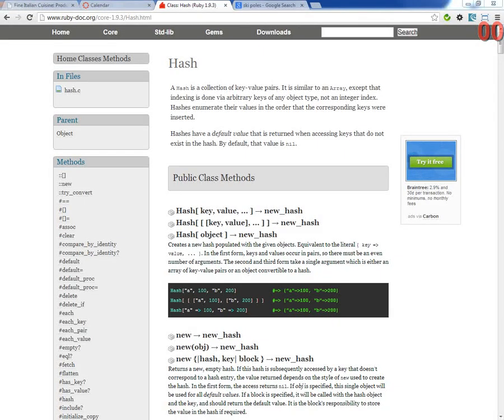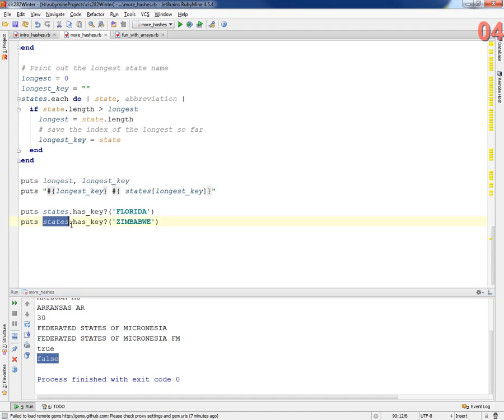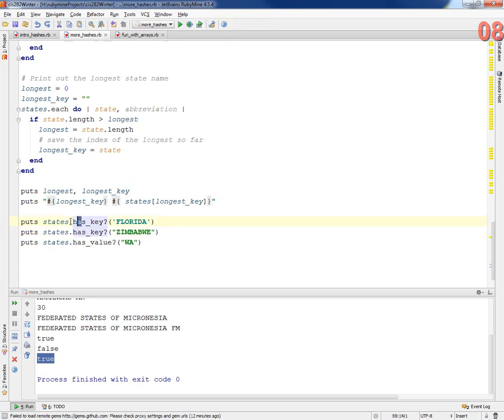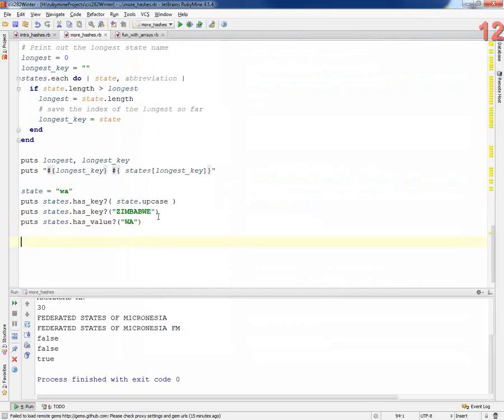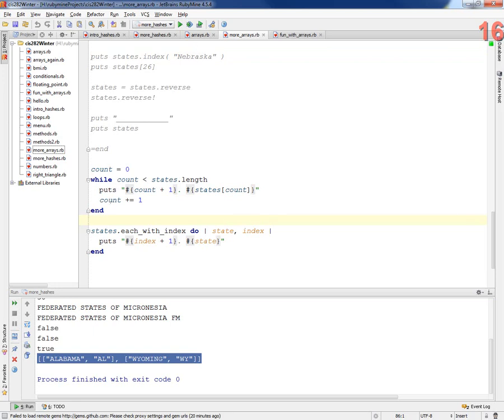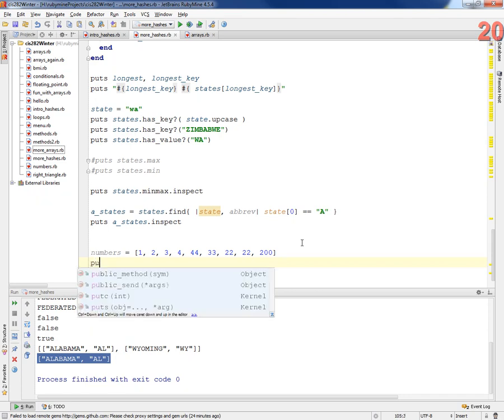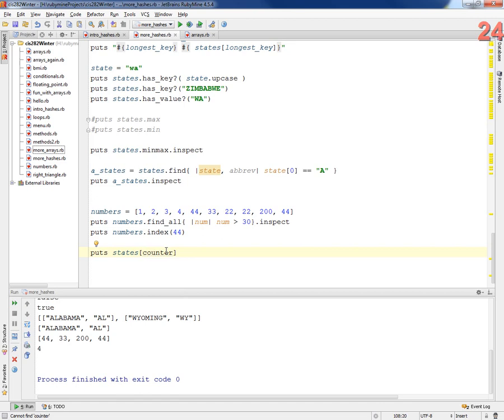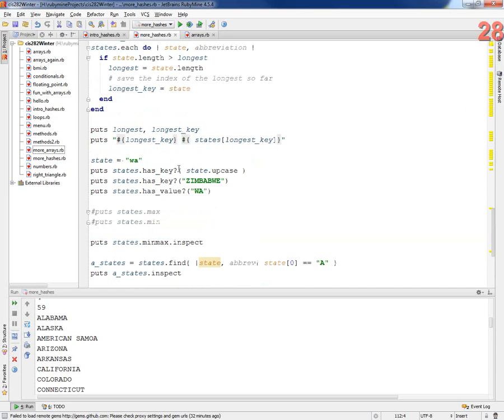Intro to Ruby - Day 17 - Hashes and Enumerable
More uses of hashes